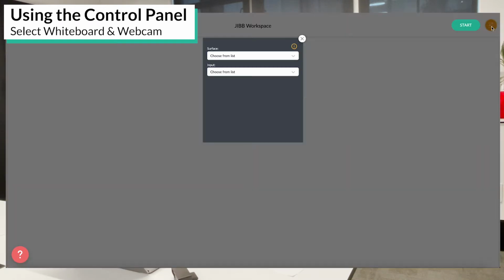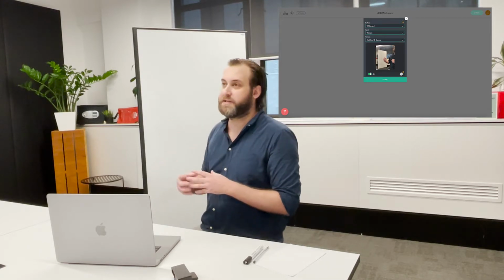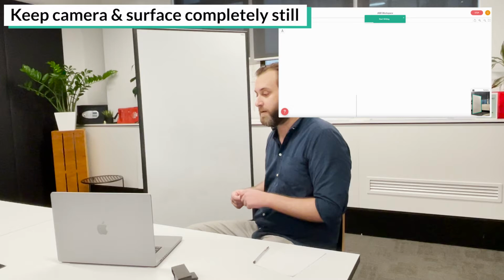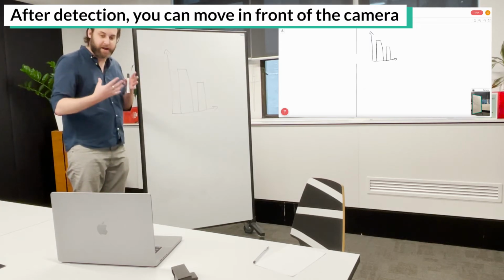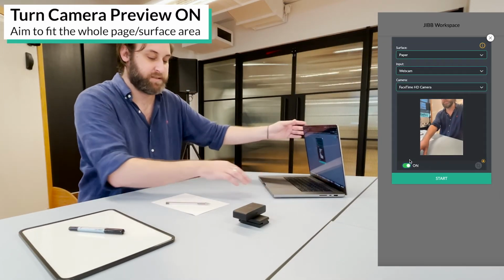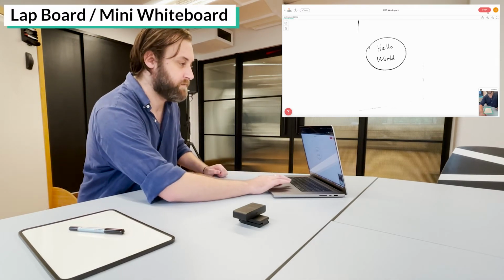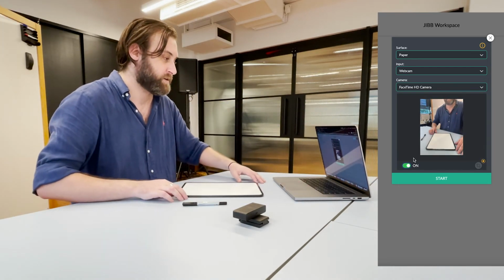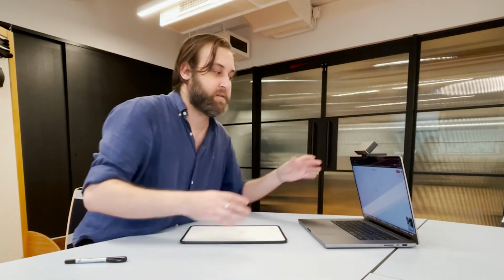JIBB + Webcam Tutorial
Watch this video to learn how to use a webcam as your camera input to capture writing on a whiteboard, piece of paper, or lapboard/mini whiteboard using JIBB.

You can use your built-in webcam with JIBB, but we highly recommend using any kind of 4K quality external USB webcam to get the best possible results.

and get started today.